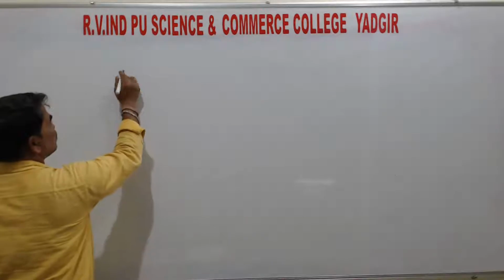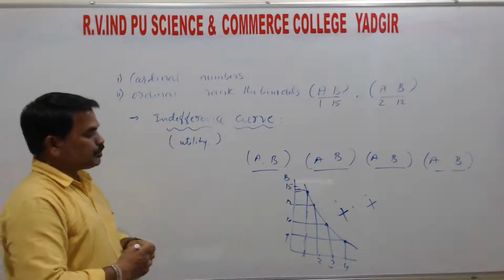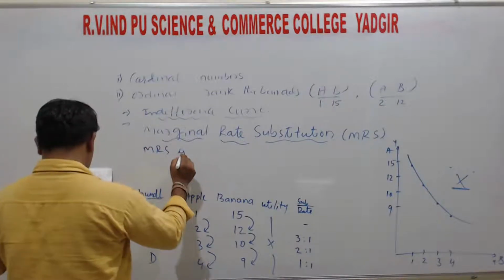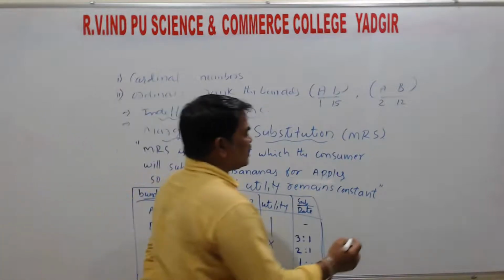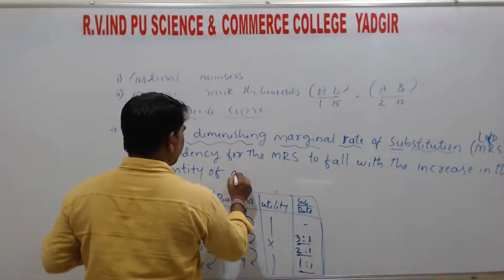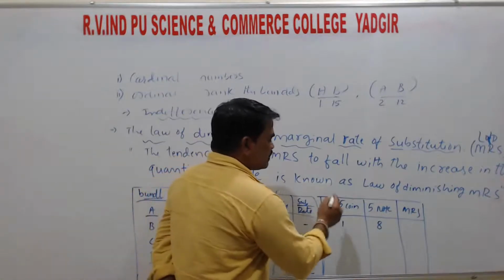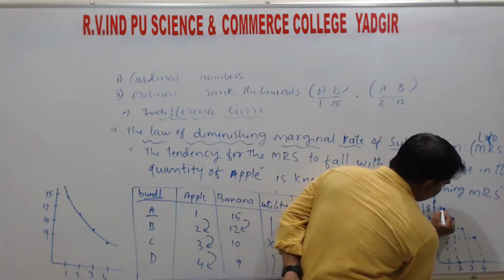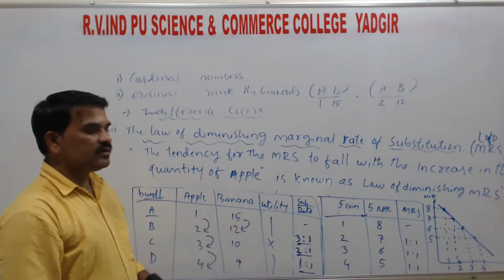PU 2 EC Chapter 2 # 4